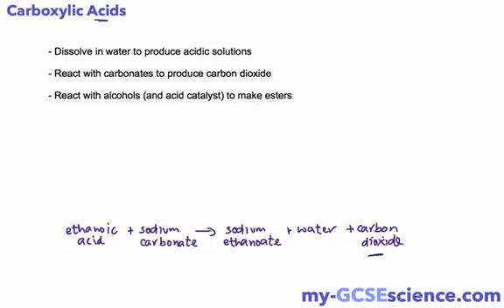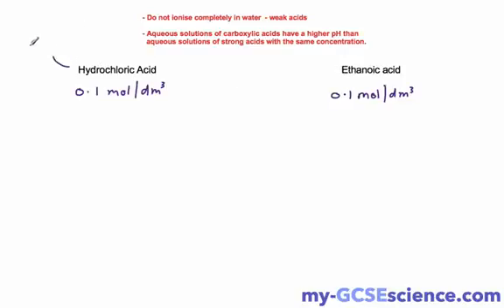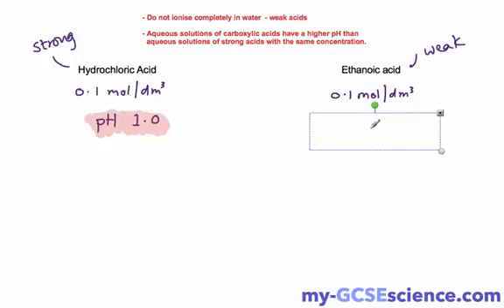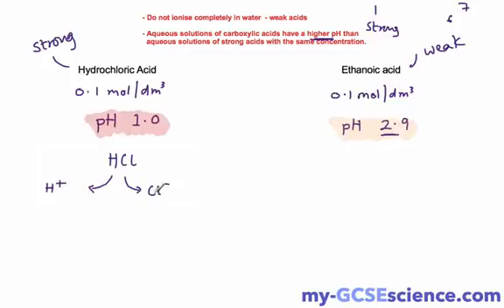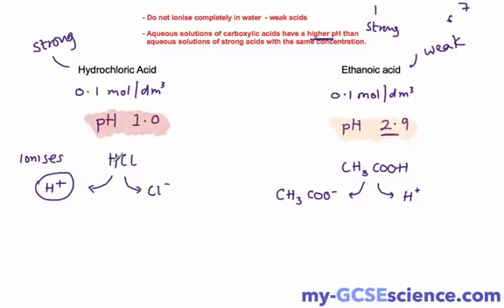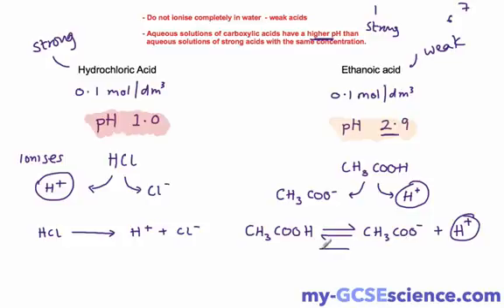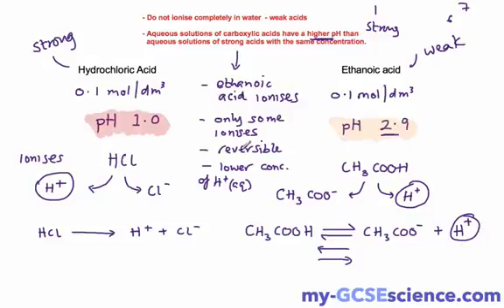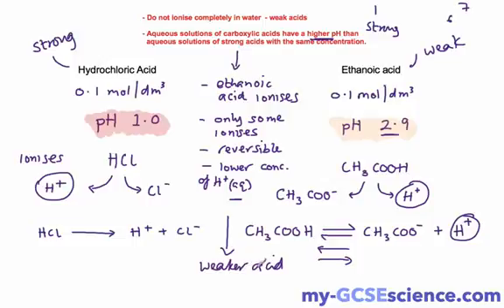C3 Carboxylic Acids